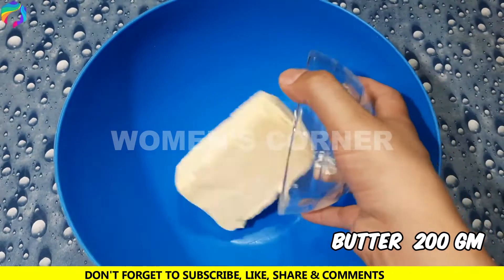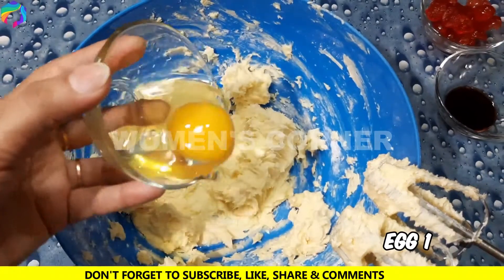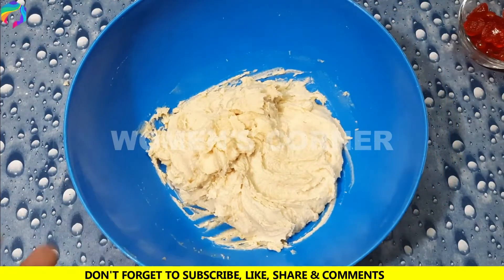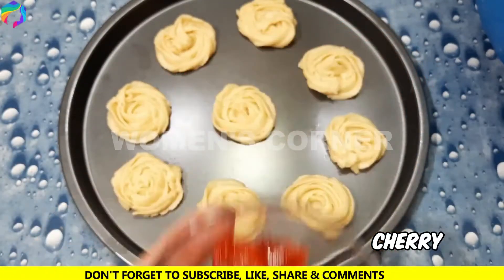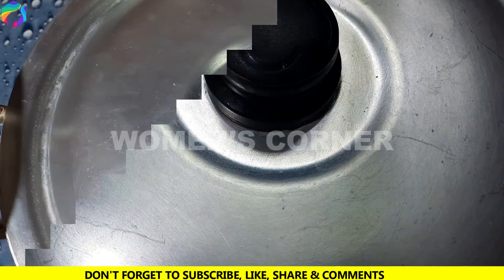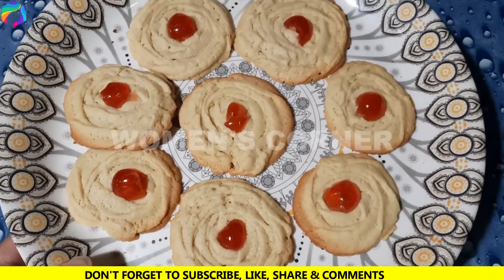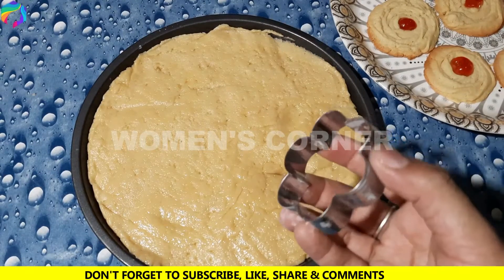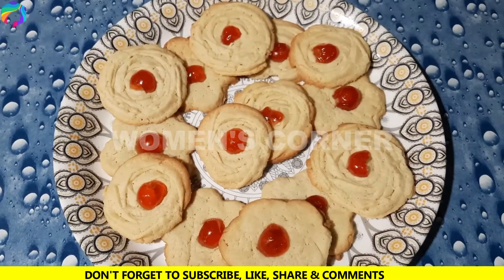Bakery Biscuits (Without Oven) - Simple Cookies Recipe - Kitchen With Women's Corner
Tasty food is that which makes you to close your eyes, lean back, and whisper 'yesssss.'
Here in this video I will tell you about SimpleCookies recipe that you can easily follow to cook a delicious SimpleCookies dish for your family.

Keep watching .